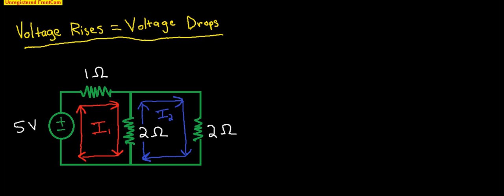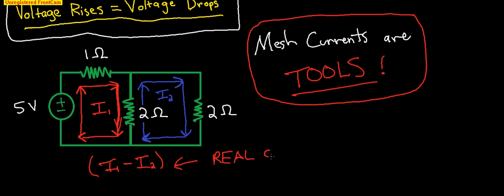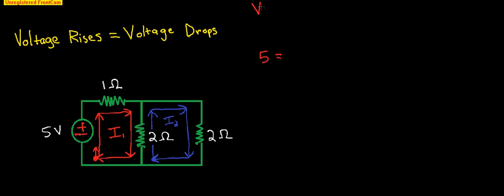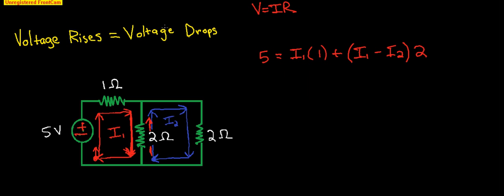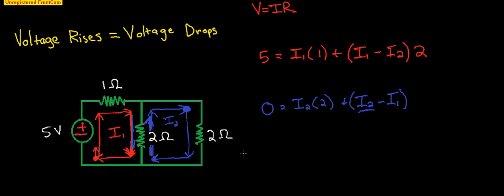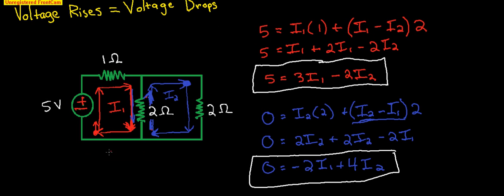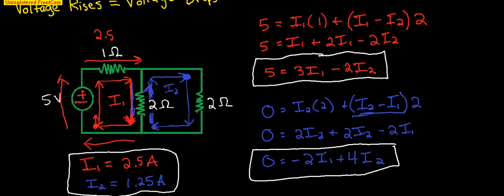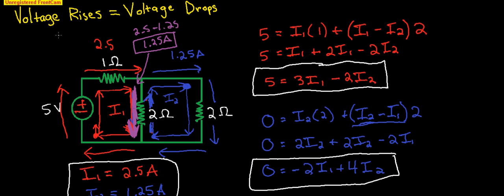Mesh Analysis Example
In this video, I go over how to do mesh analysis, as well as answer FAQs on mesh analysis.  Mesh currents are tools to figure out the real currents.

SDSUeeTutor.com